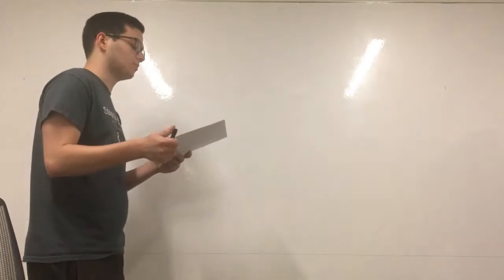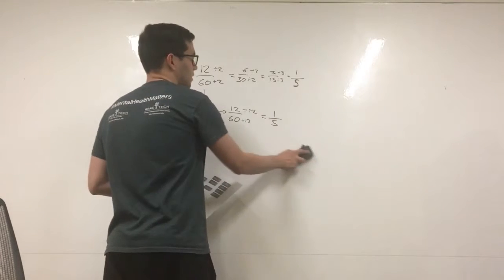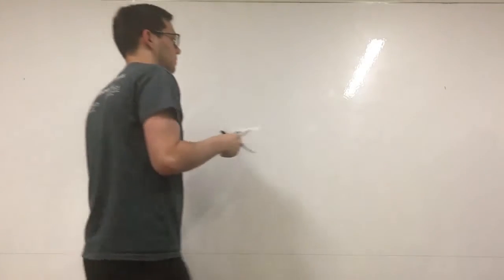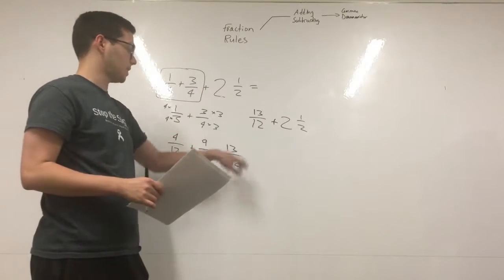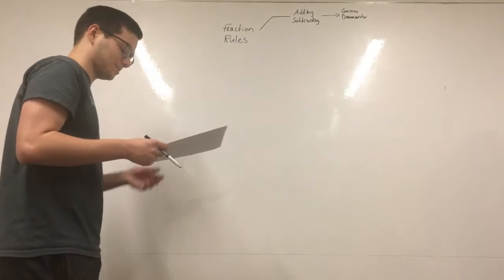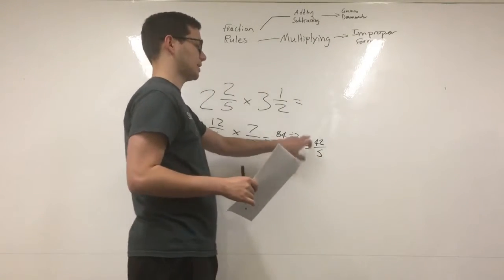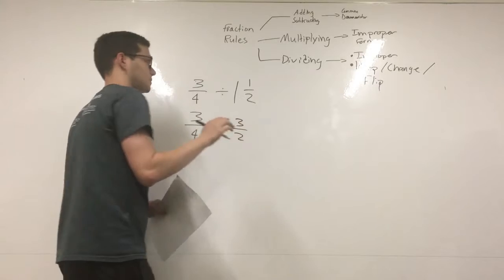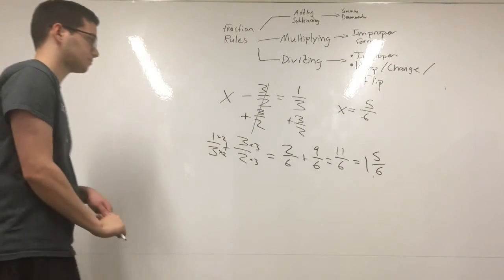Accuplacer Arithmetic: Fraction Rules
-Simplifying Fractions
-Converting between improper fractions and mixed numbers.
-Rules for adding, subtracting, multiplying, and dividing fractions.

The lesson plan, the examples used in the video, along with the review packet for the Arithmetic unit can be found through the following link.